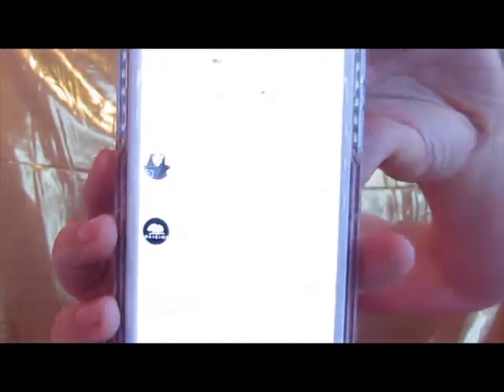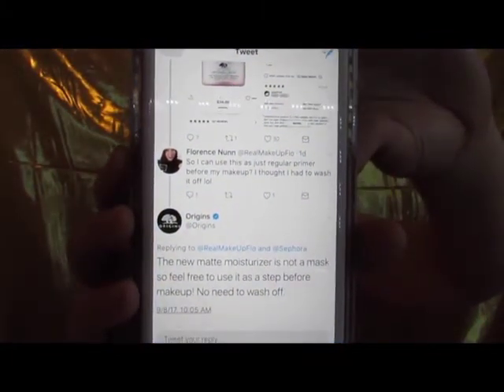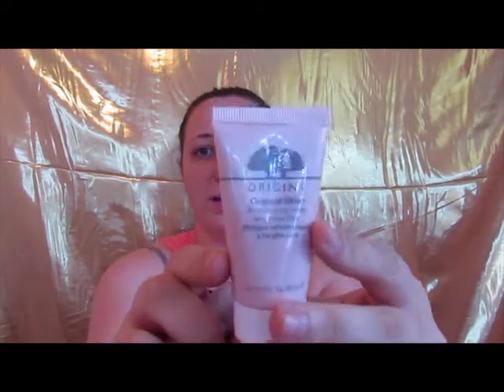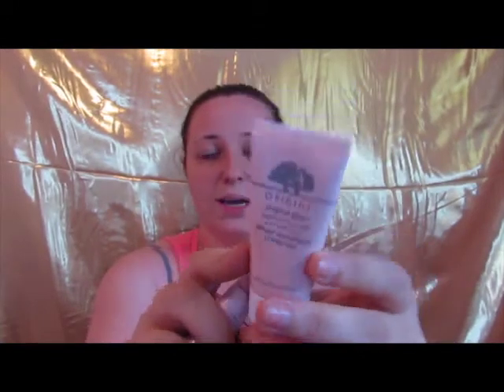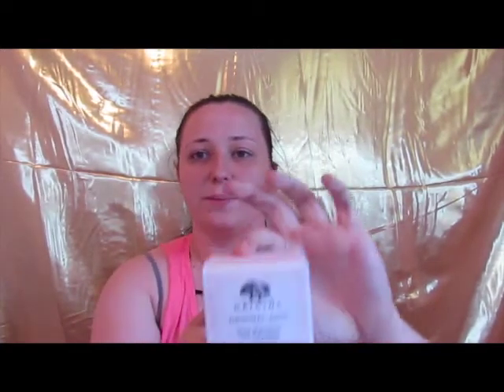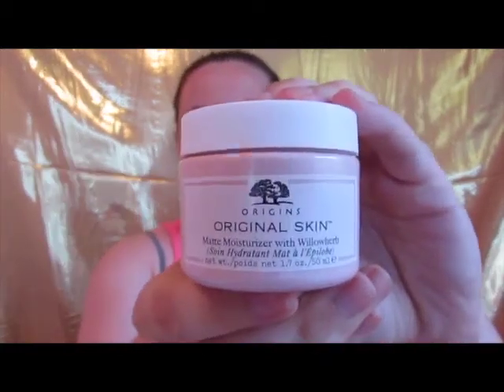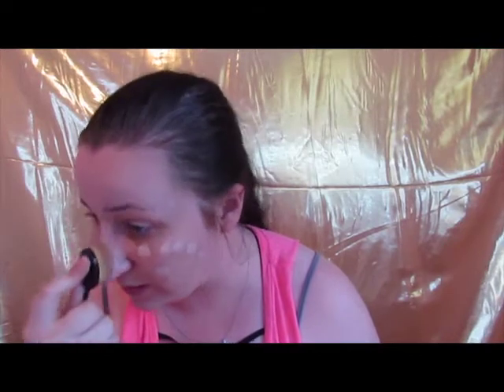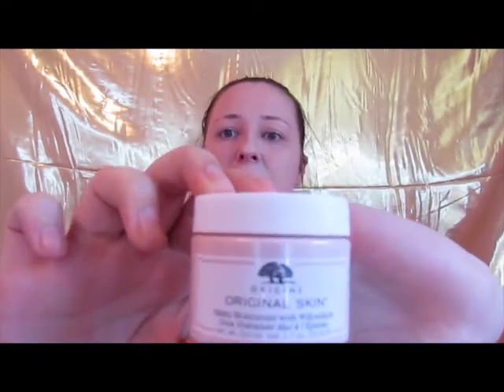Influenster Origins Skin Care Review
I received these products free from Influenster but all opinions are my own!
I received the Matte Moisturizer, Serum, and Face Mask.
These are all available at Sephora!
To sign up to start receiving your own boxes of free things go to sign up!